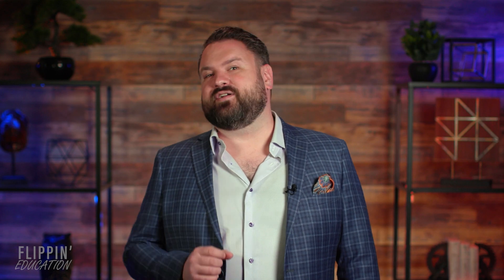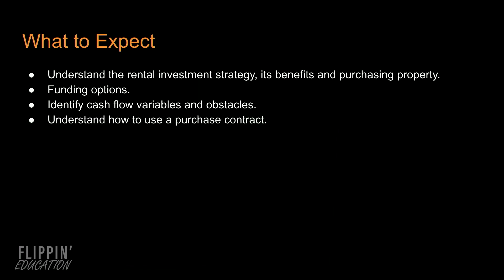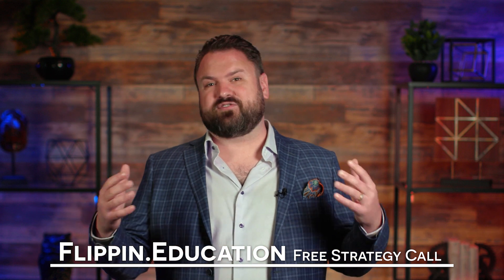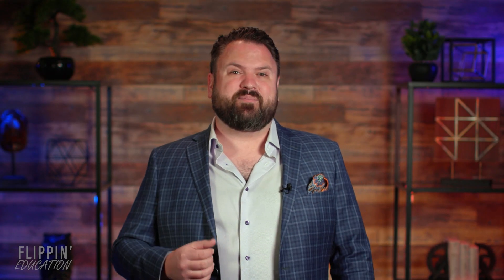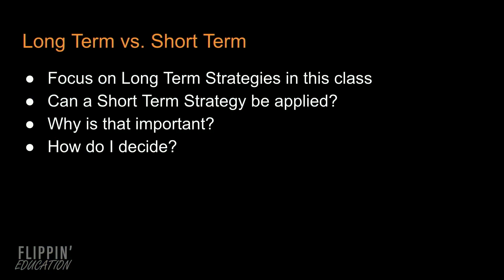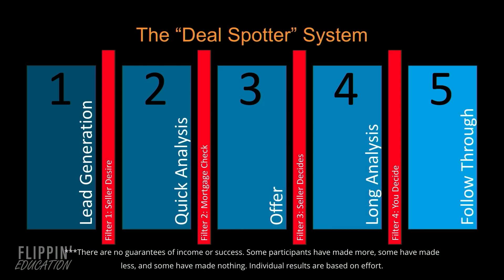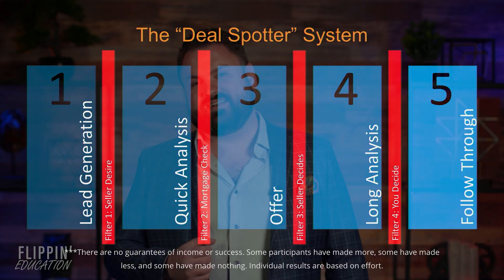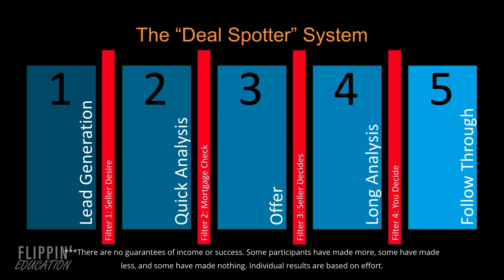How To Buy Your First Rental Property (Complete Guide)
Looking to buy your first rental property?  Today, Mitch begins his 16-part series on how to buy your first rental property, from start to finish.

We Have a Podcast Too!

Every Wednesday (with few exceptions)
6PM Pacific
7PM Mountain
8PM Central
9PM Eastern
Call usually lasts 60-90 minutes.